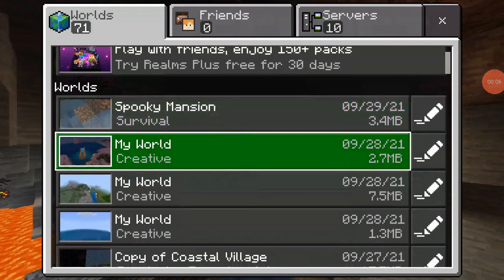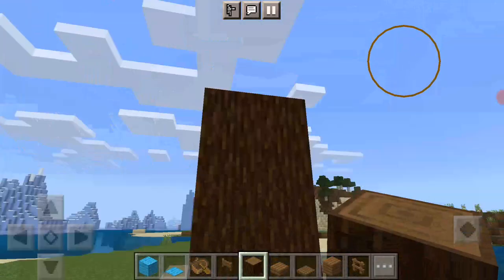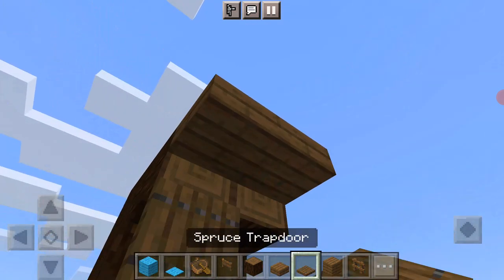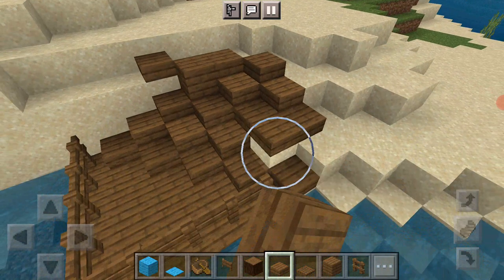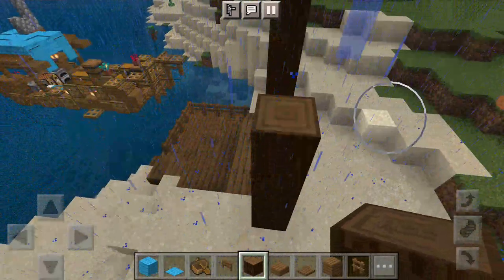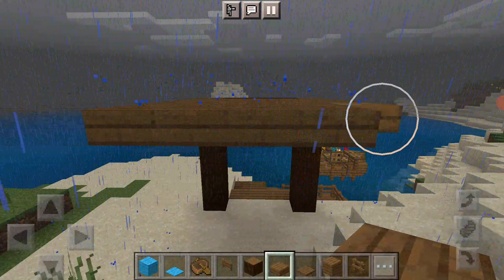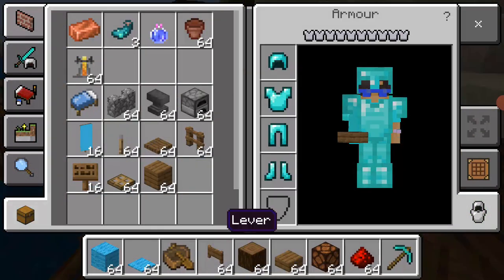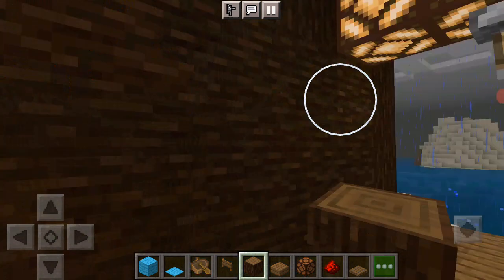Playing Minecraft and Building My Own City Part 2- The shelter and Small Boat Dock